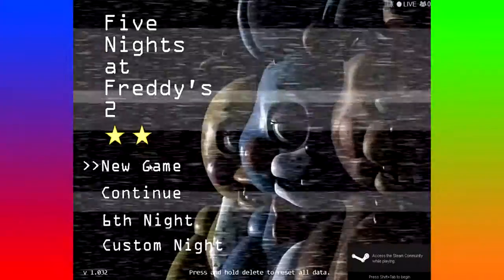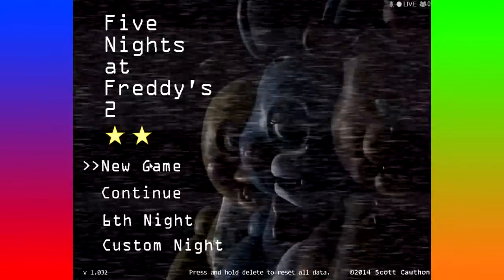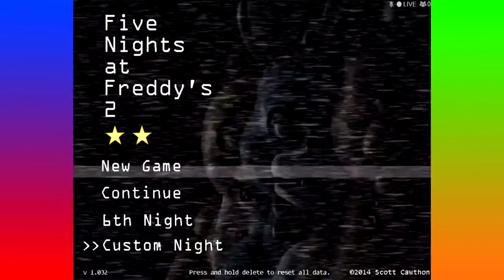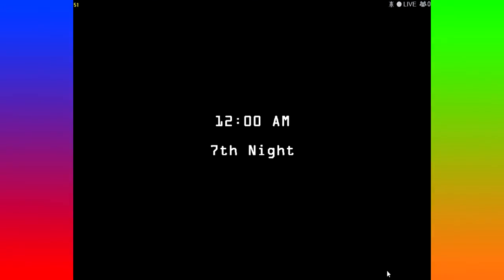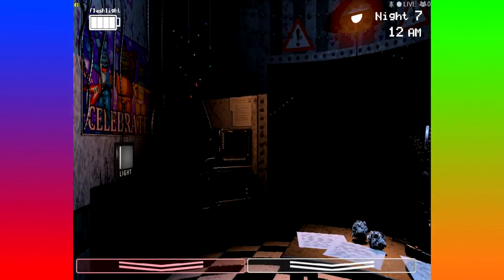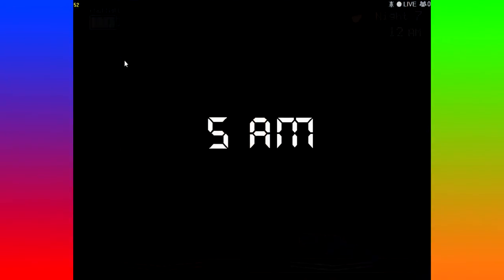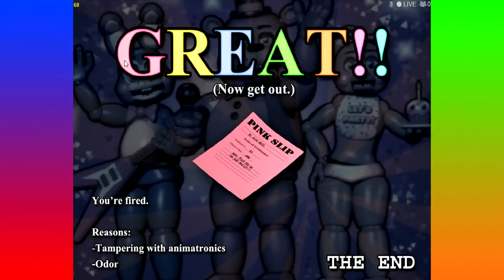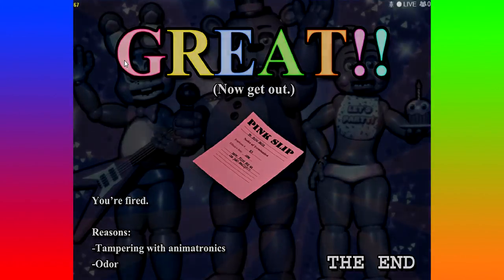Five Nights At Freddy's 2: How To Beat Golden Freddy Mode in 2 Seconds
FIRST!!